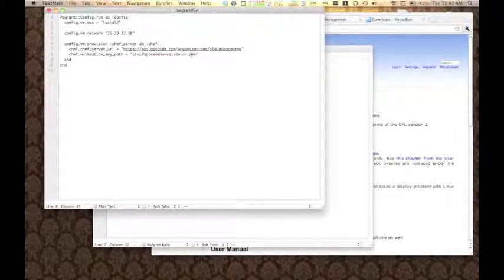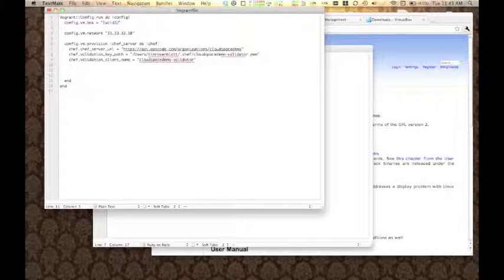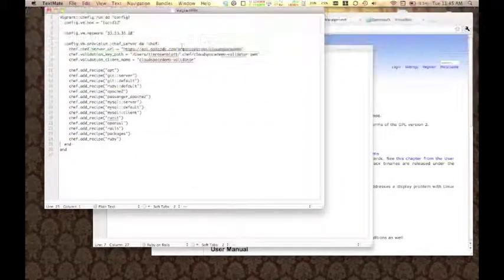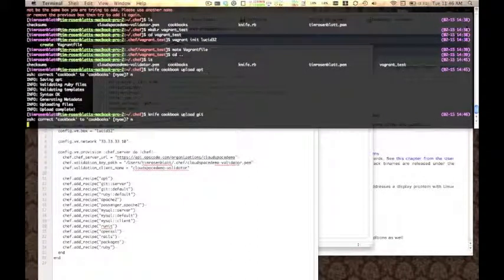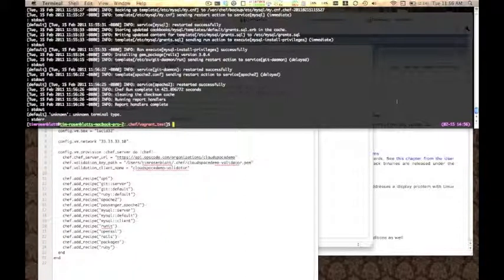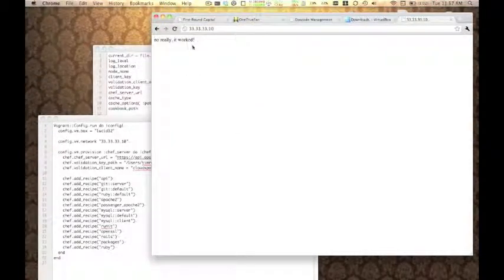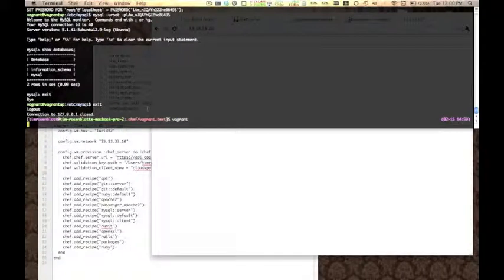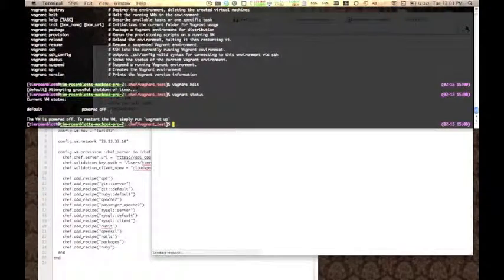Cloudspace Vagrant and Opscode (Part 2)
See how to use the Vagrant gem, along with the Opscode Platform, to configure virtual instances for local development.